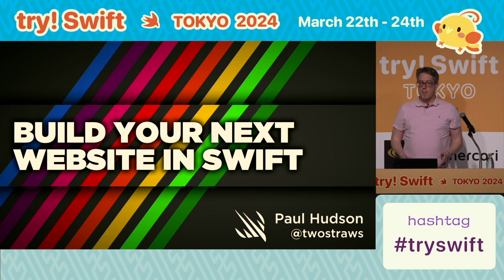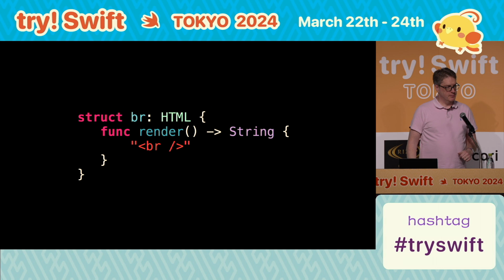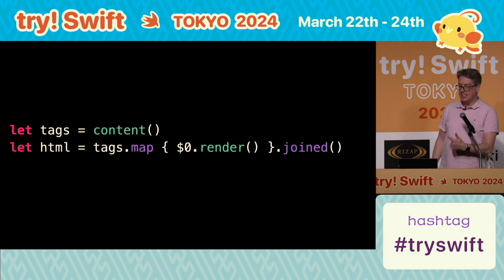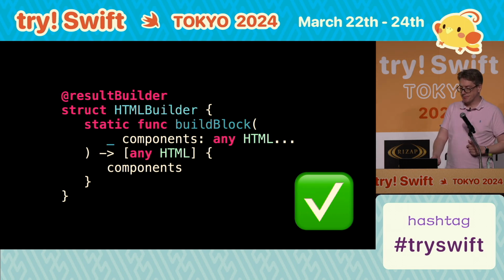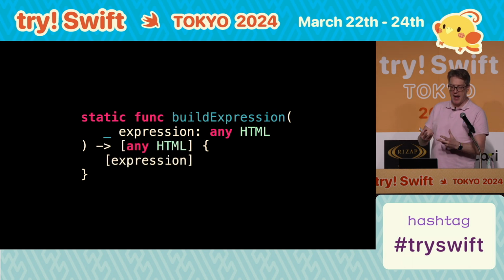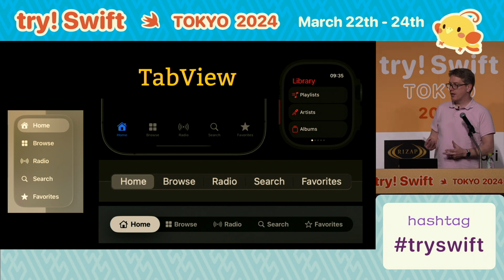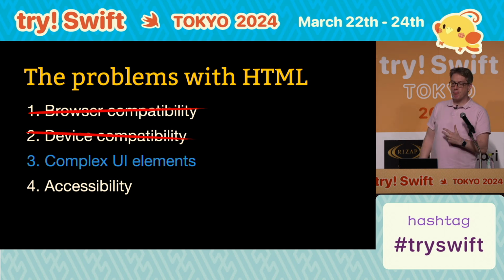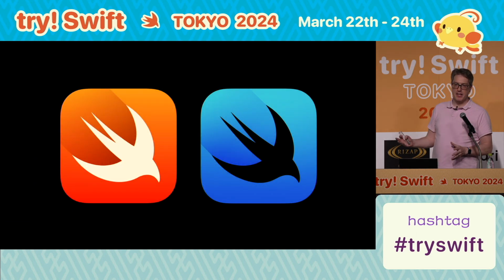try! Swift Tokyo 2024 - Build your next website with Swift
We all know Swift is great for buildings apps on iOS, macOS, and other Apple platforms, but it can do so much more. In this talk you'll learn how to leverage result builders to generate HTML, then how to use that as a foundation for building whole websites in Swift.

Speaker: Paul Hudson

try! Swift Tokyo Conference 2024 - try! Swift Tokyo is back!
Developers from all over the world gather for tips and tricks and the latest case studies of development using Swift.
Swift and to showcase our Swift knowledge and skills, and to collaborate with each other, The event will be held for three days from March 22 - 24, 2024!